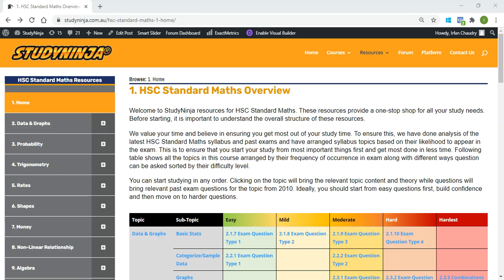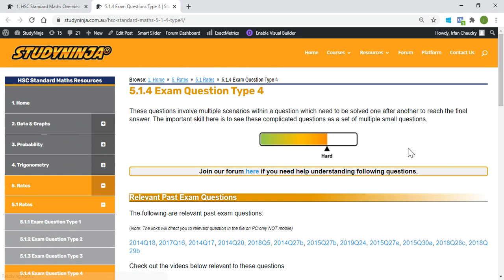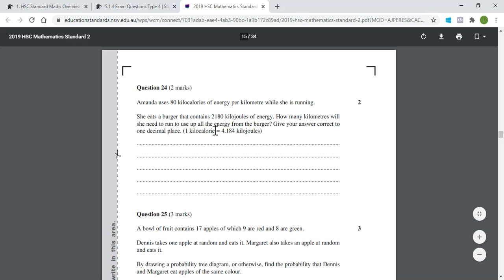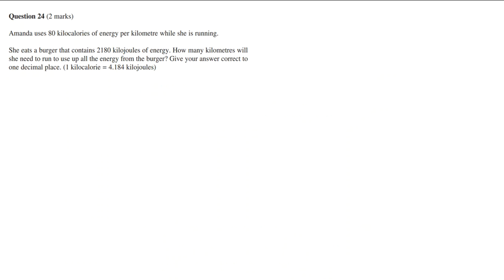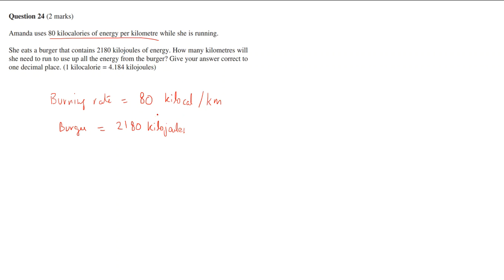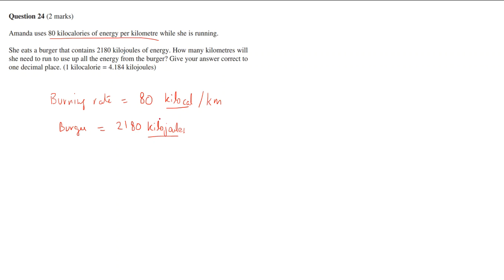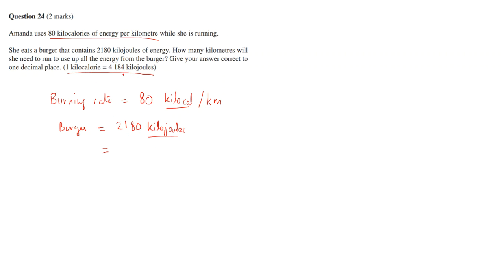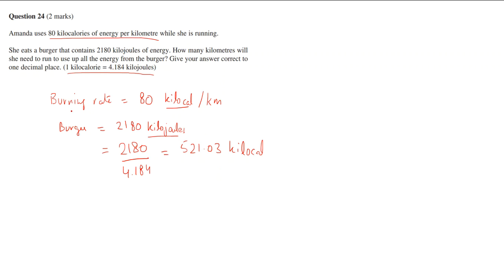HSC Maths Standard 2019 Question 24 (Rates) - StudyNinja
Solves Question 24 from Maths Standard 2019 HSC exam (Rates).